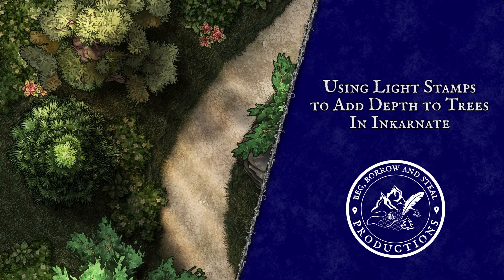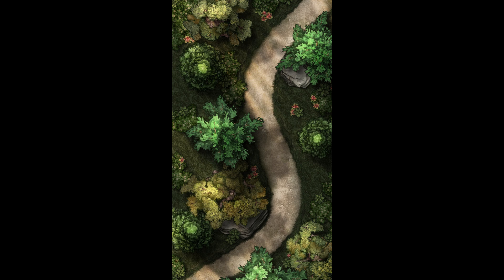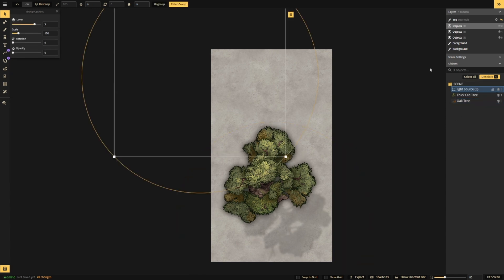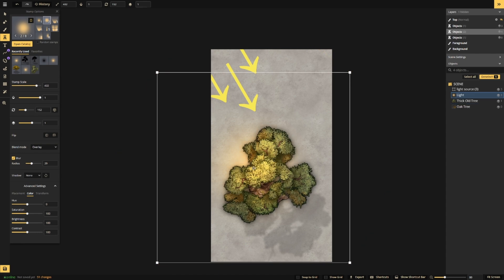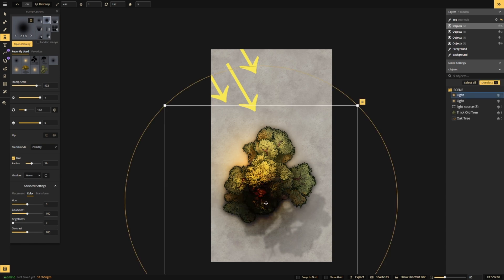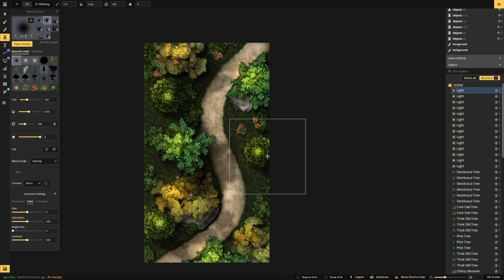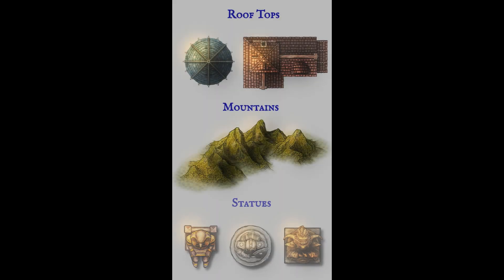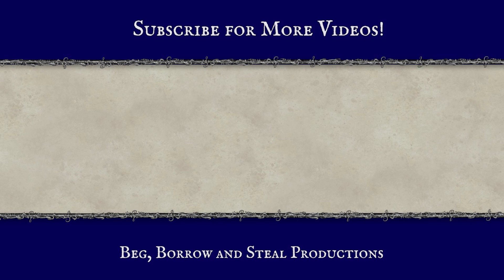Using Light Stamps to add Depth to Trees in Inkarnate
In this video, we teach you how to add depth to your trees using light stamps in Inkarnate.  This trick will help create a more dynamic environment with minimal extra effort.

Track: Another Day by AHOAMI